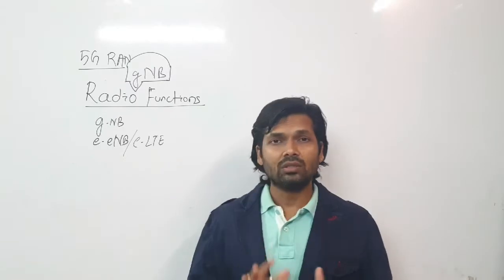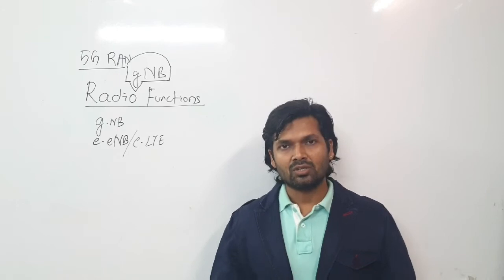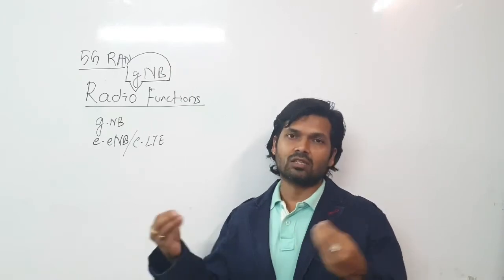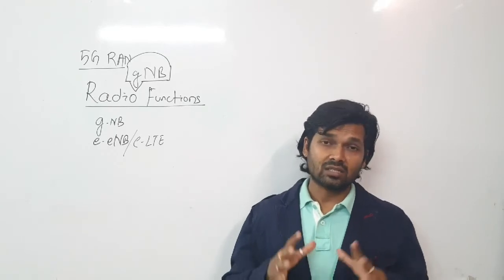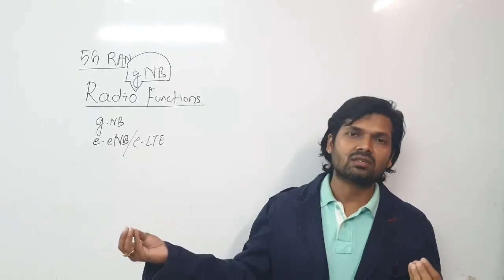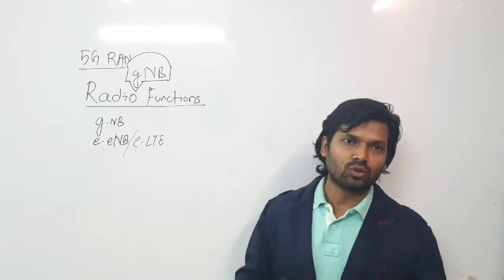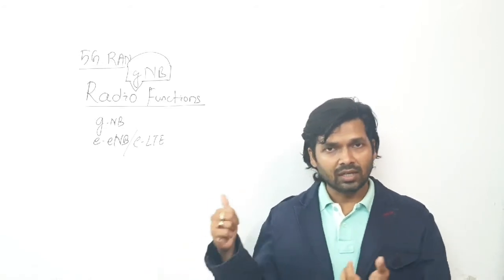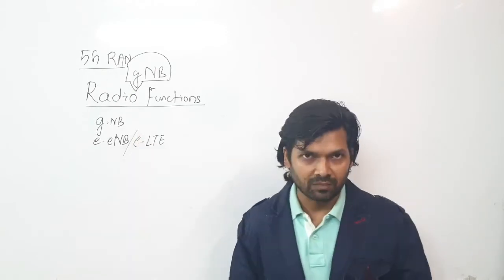5G NR Features & gNB Functions|5G RAN Features & Functions|5G Radio Network Capability